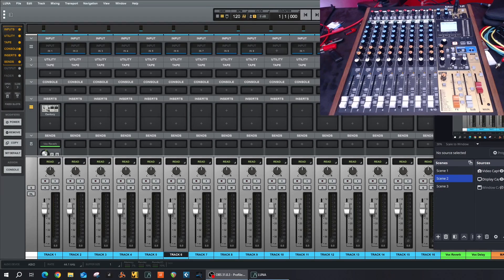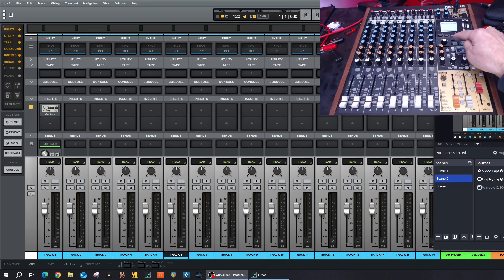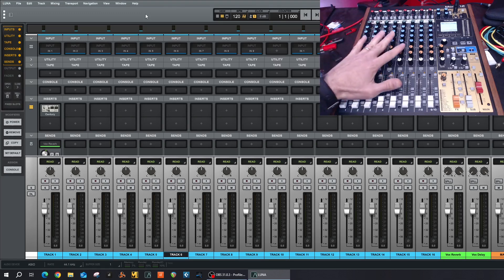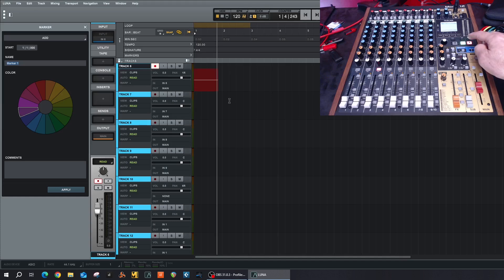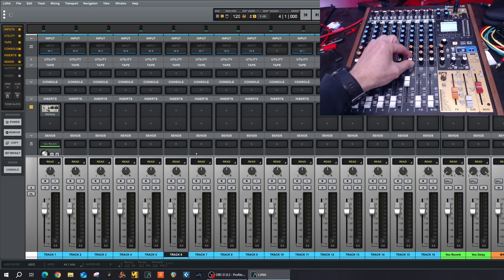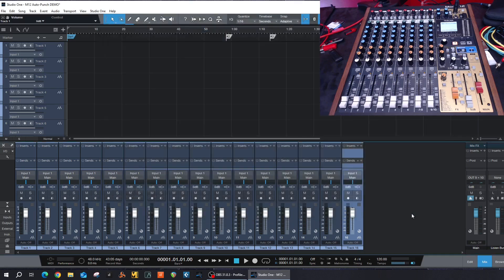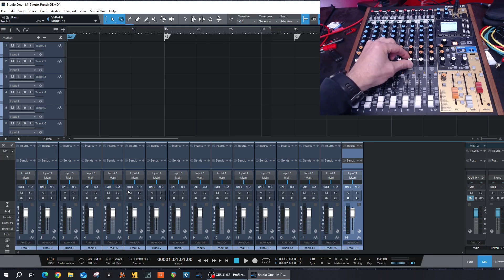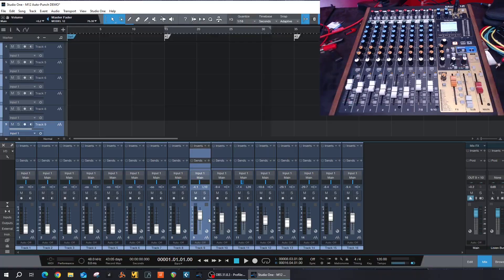TASCAM Model 12 In DAW Mode With UAD LUNA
Testing UAD LUNA with TASCAM Model 12 in DAW Controller Mode.